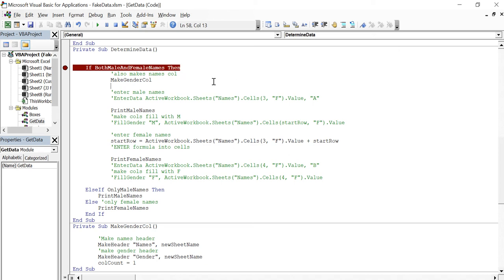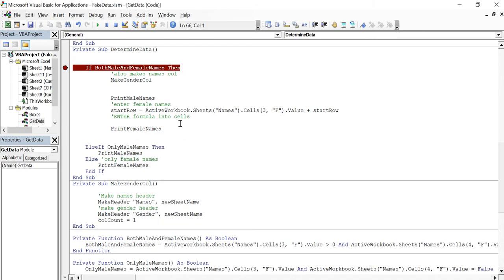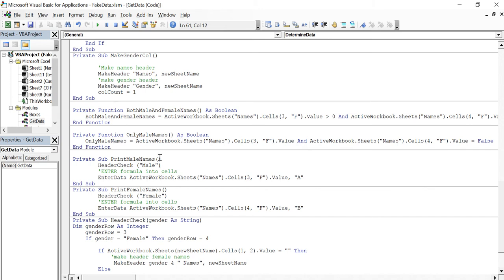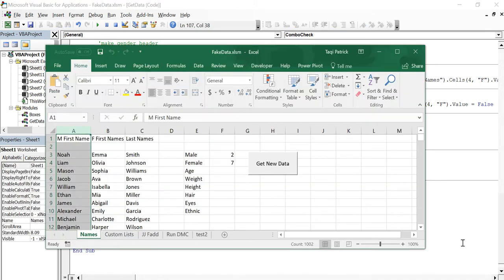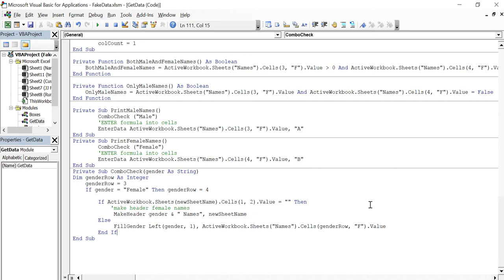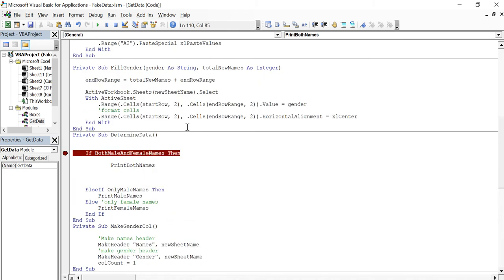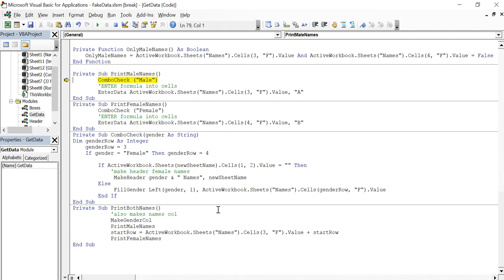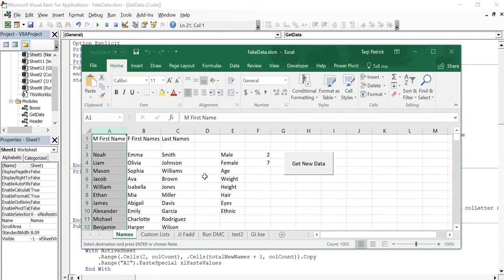Updating Sub Routines -- Fake Name Speadsheet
We create new sub routines and re factor old ones.

▸ Twitter.com/taqitech_usa
▸ Facebook.com/TaqiTech.usa

ABOUT ME & THiS ChanNel:
Episode Description [